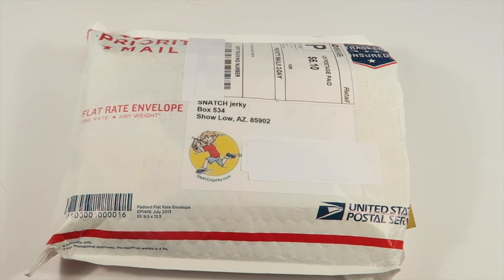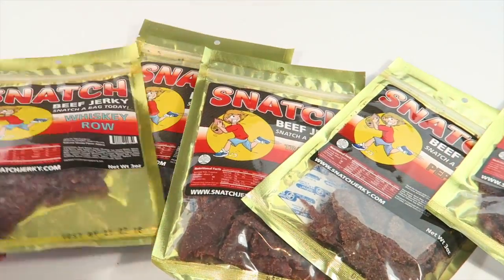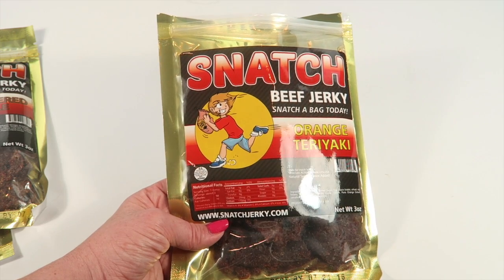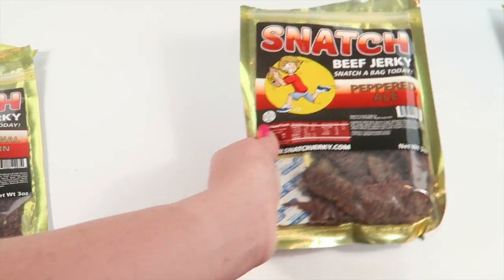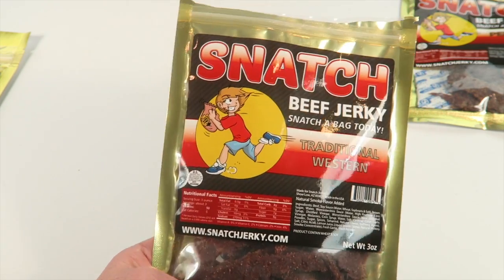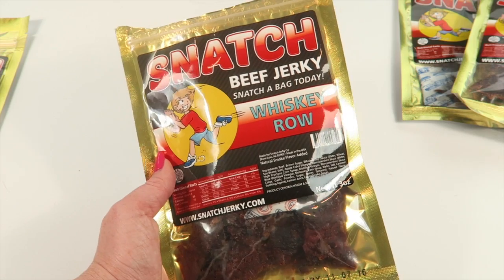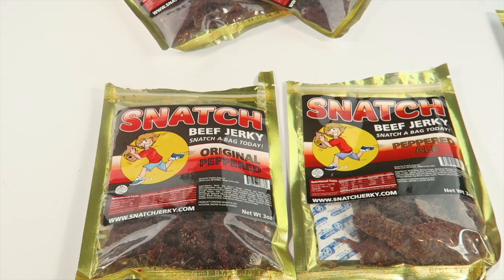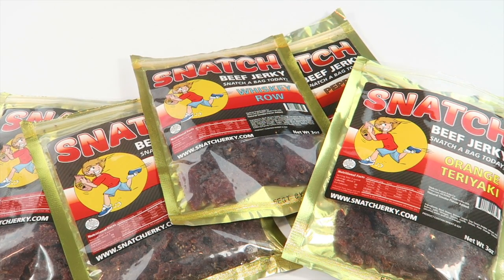SNATCH Jerky Box Subscription Box Unboxing/Tasting December 2015